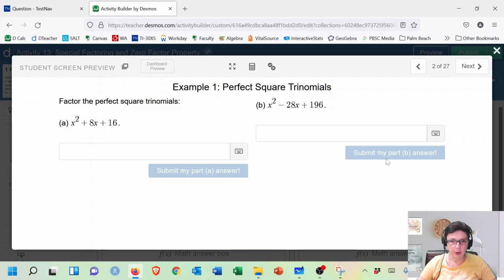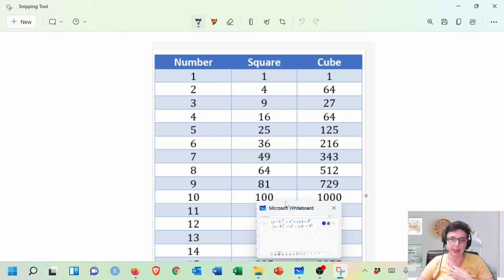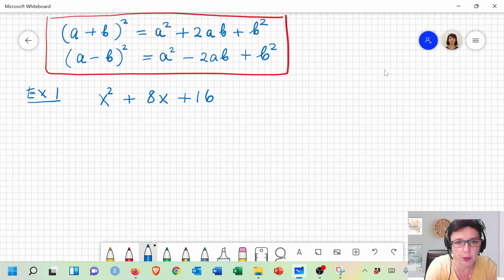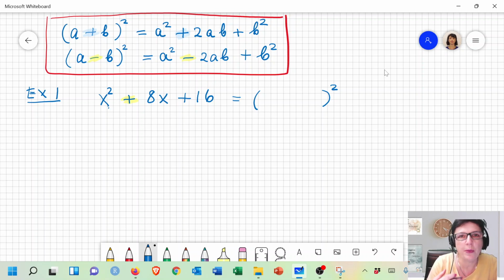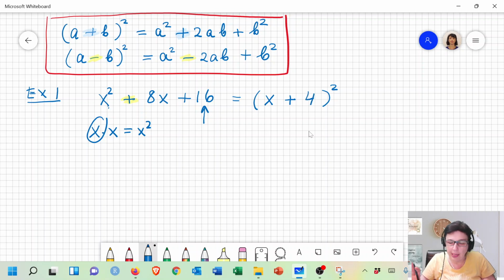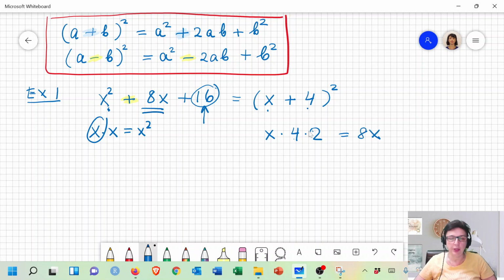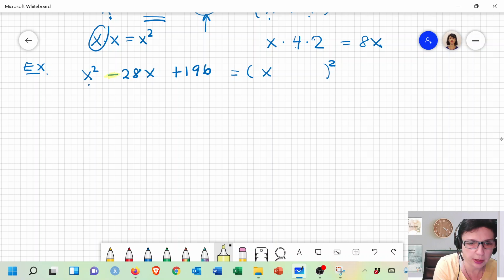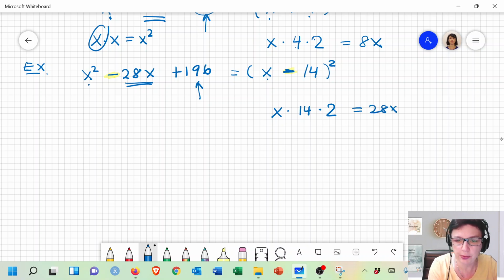Factoring Perfect Square Trinomials